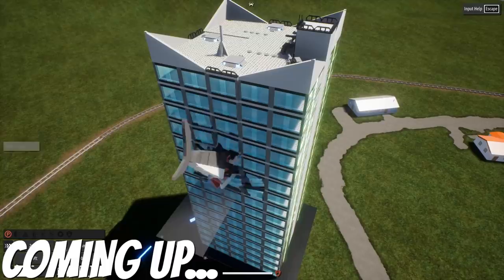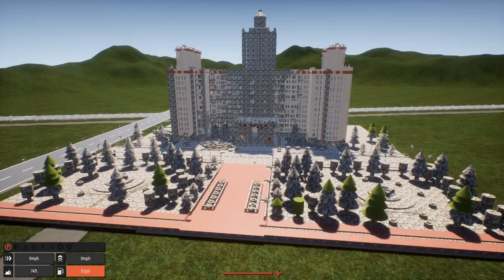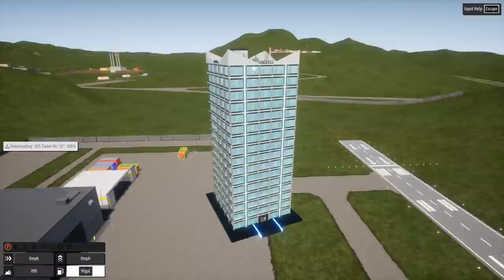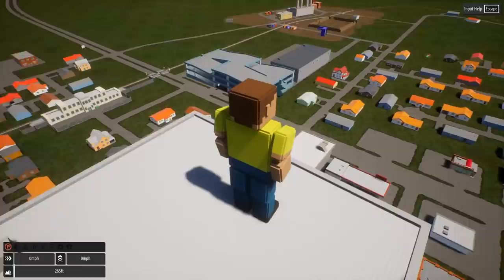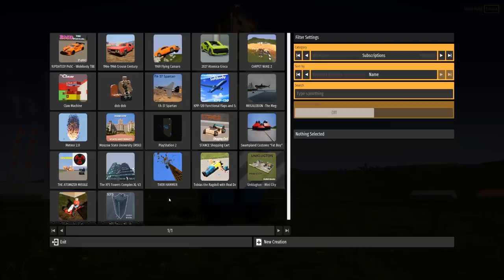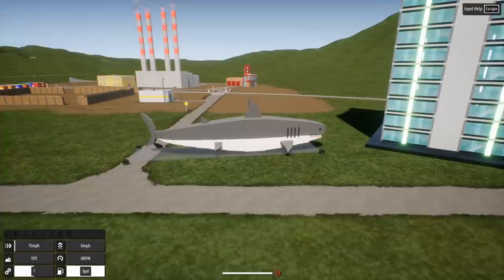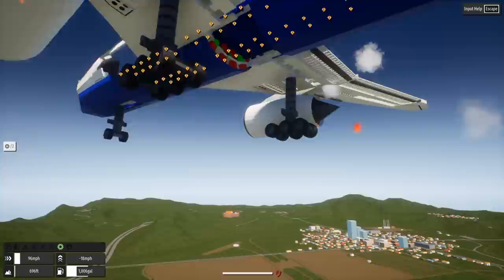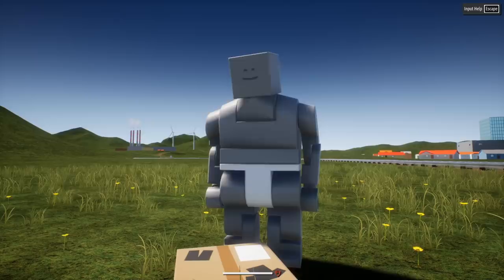Megalodon Destroys Lego Creations in the New Update! - (Brick Rigs Update)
Lego Megalodon Destroys Lego Creations in the New Update - (Brick Rigs Update) Today Camodo Gaming checks out the new update in the experimental branch in Brick Rigs. This includes the new Lego editor, new Bob, City expansion, inventory, and physics. What kind of episodes should we do next?